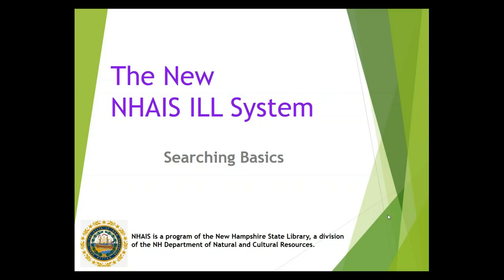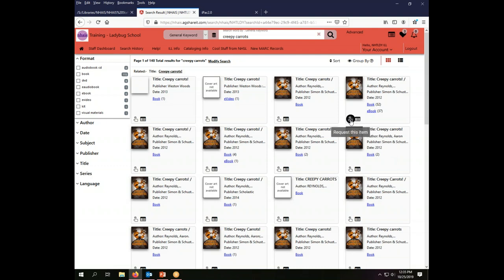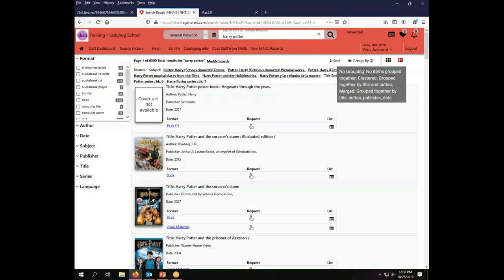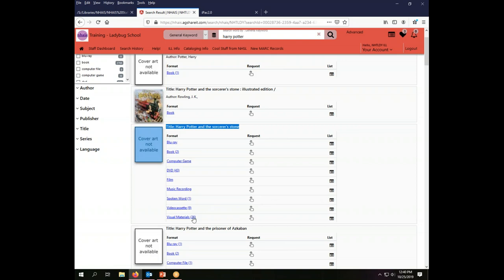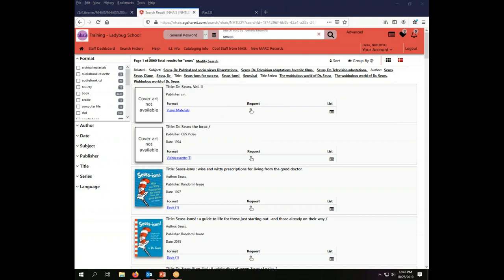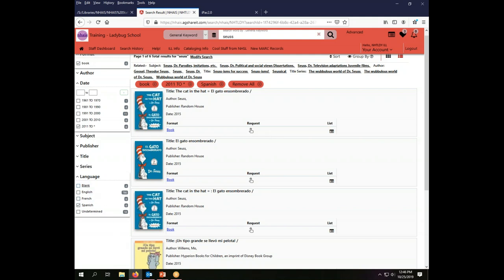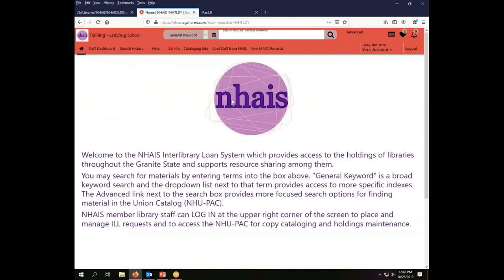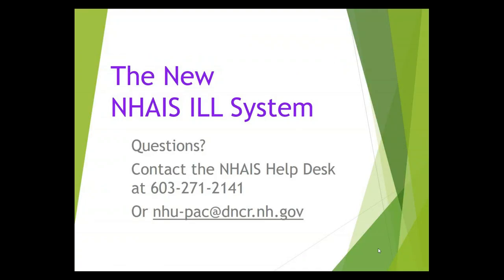Searching Basics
How to search for records in the NHAIS ILL System. The sorting, group by, and view options for search results are explained as well as how to use facets to filter your results. This video also explains why you should avoid using wildcards and boolean operators in your searches.